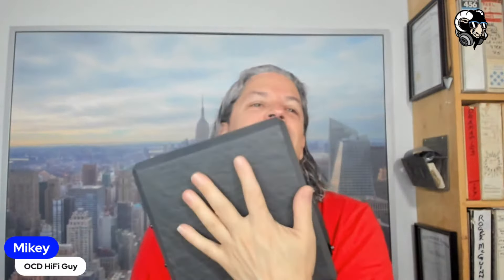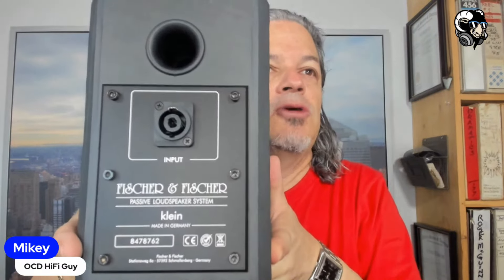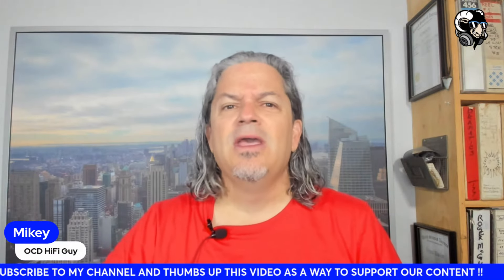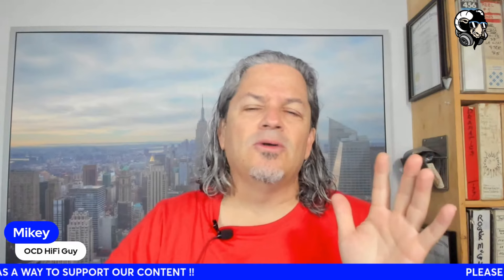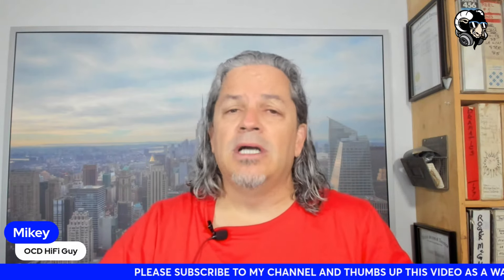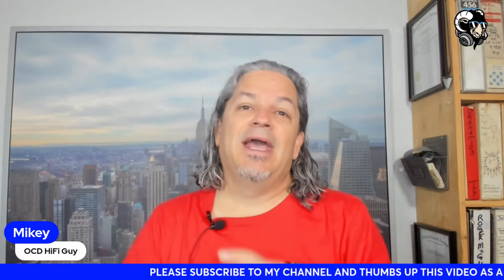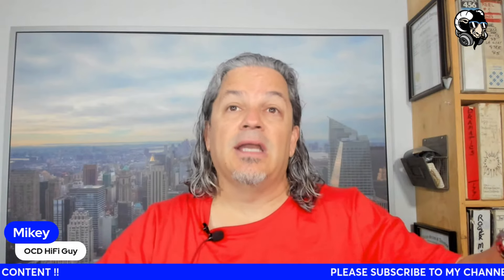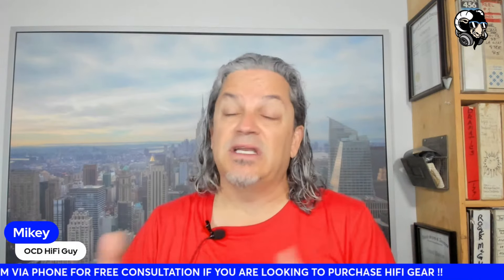USE CORRECT TERMS !! RCA/XLR-SPDIF/AES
Hey Tribe !
Heres a quick one to let you know the distinction between these cables when being used for Analog or Digital...
The SAME cable has a DIFFERENT name when being used for Analog or Digital !! Weird, right ??